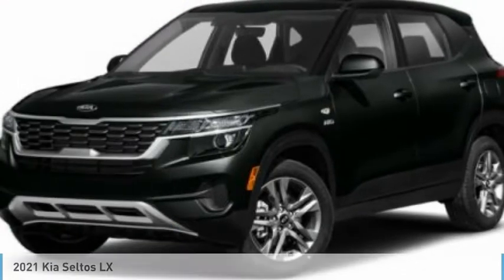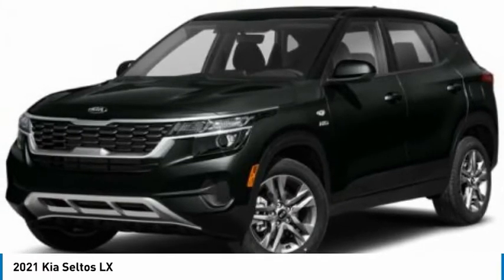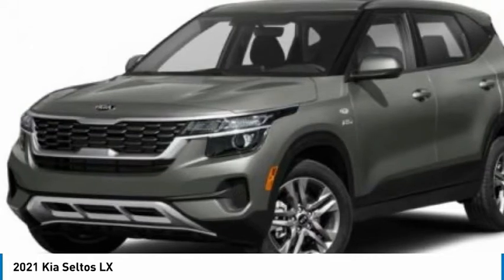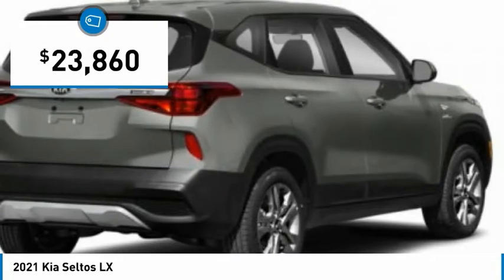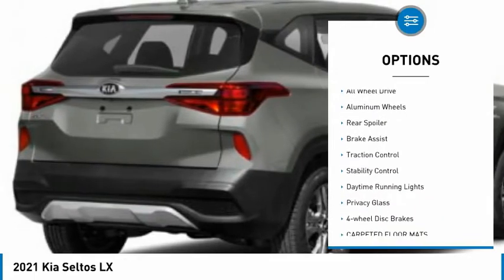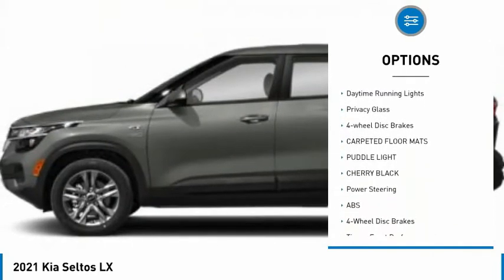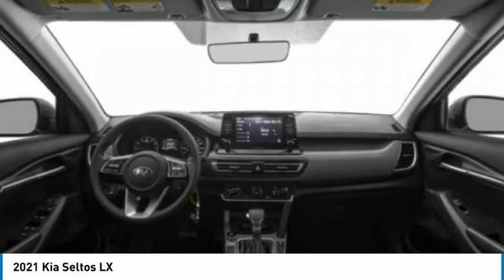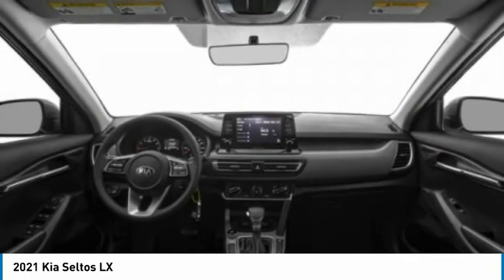2021 Kia Seltos Martin Honda Kia Mazda K211520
2021 Kia Seltos LX

Looking for the right sport utility? Today could be your lucky day. this 2021 Kia Seltos could be yours.